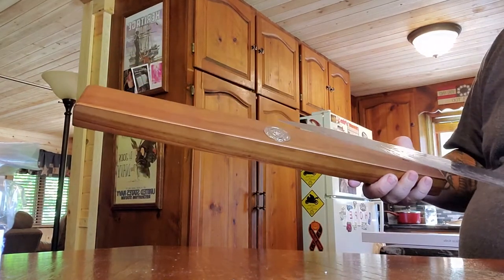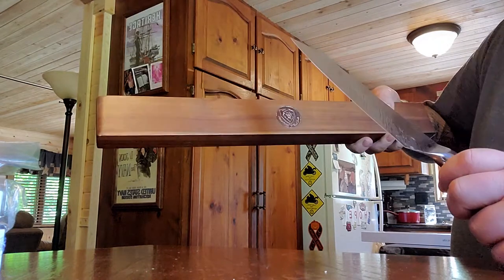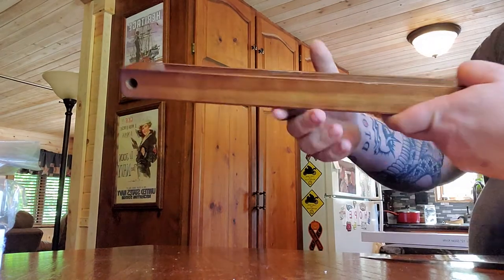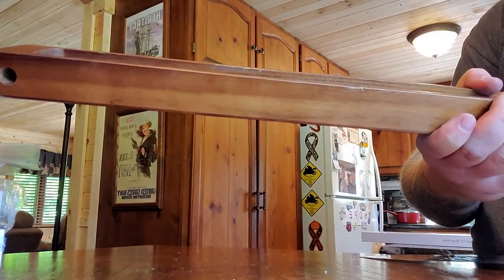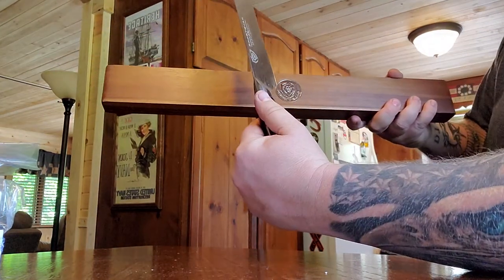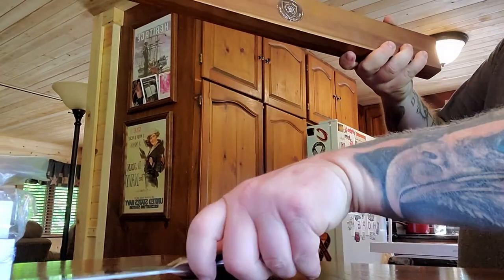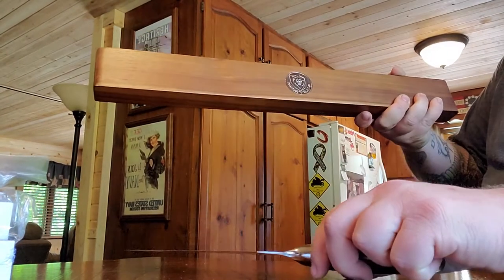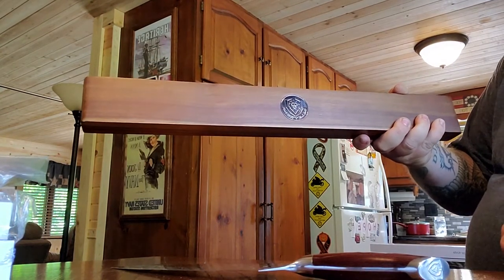Dalstrong Magnetic Power Rack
My review of the Dalstrong Magnetic Power Rack